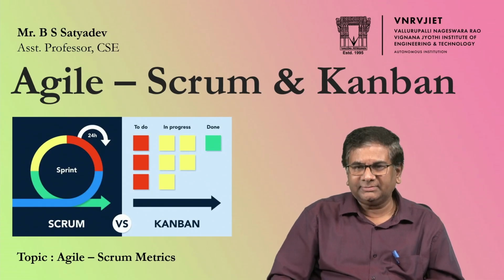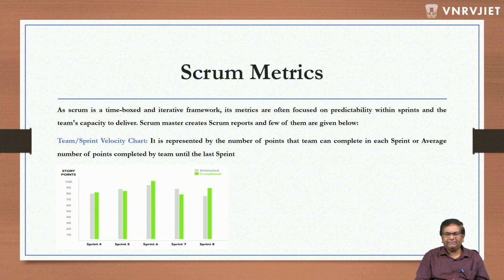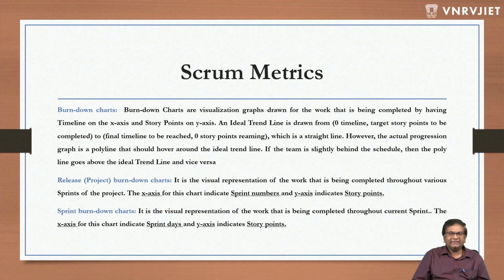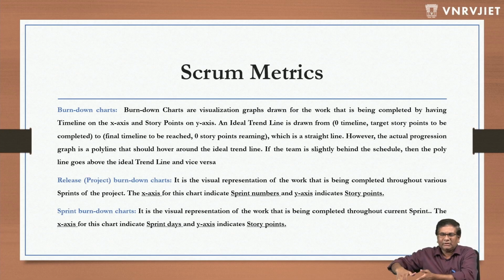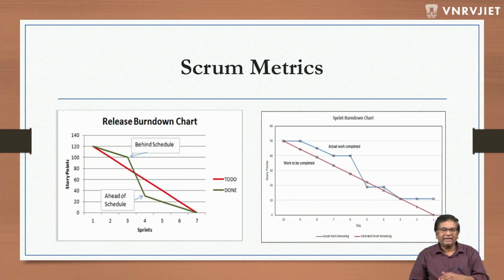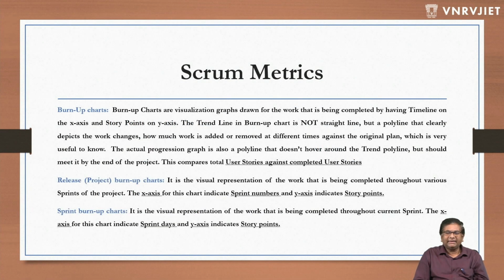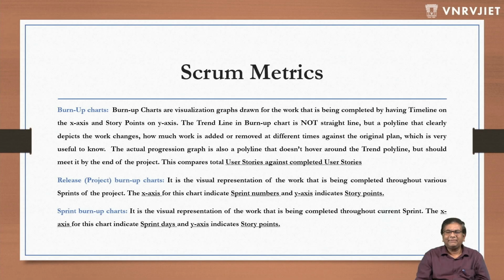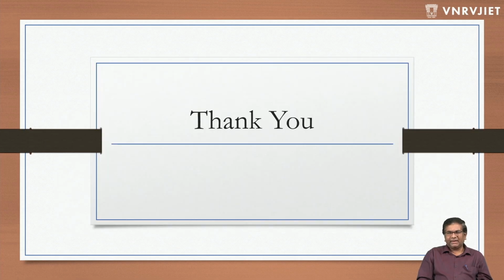Agile - Scrum Metrics by Mr. BS Satyadev